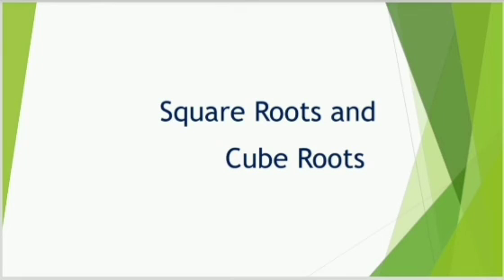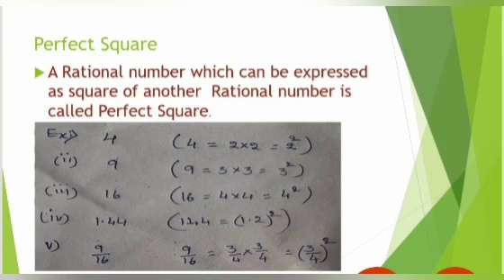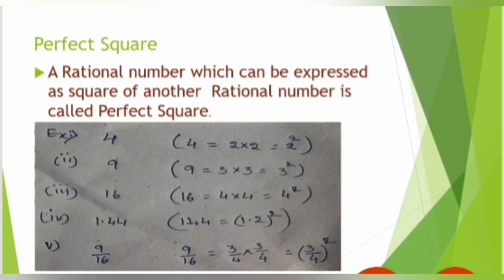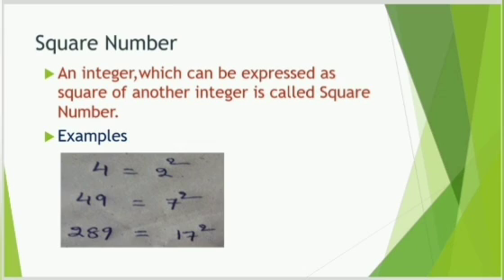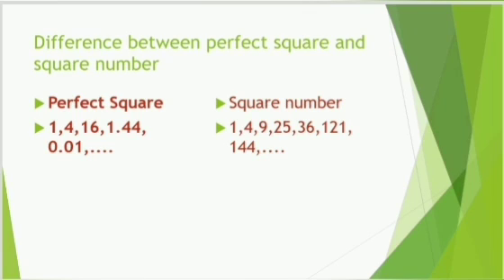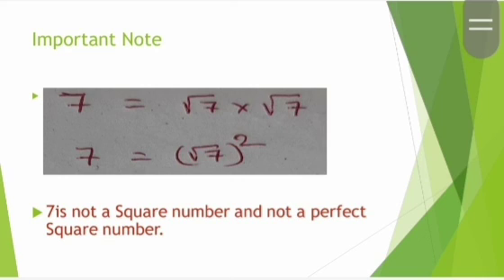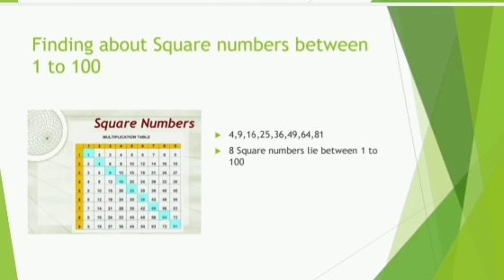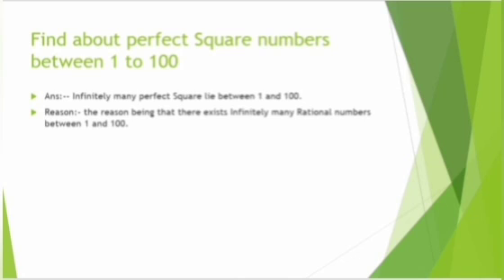Square Roots and Cube Roots part I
VIII CLASS